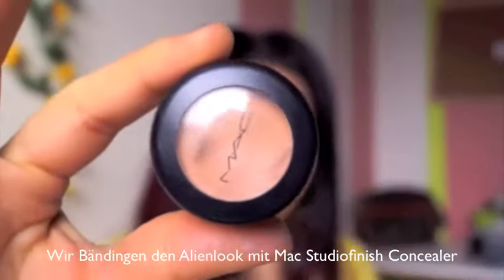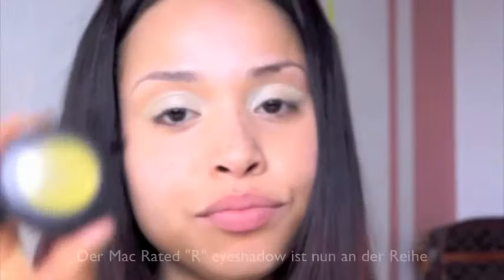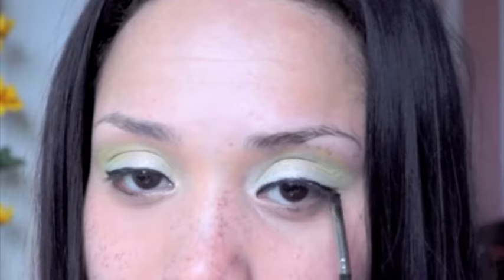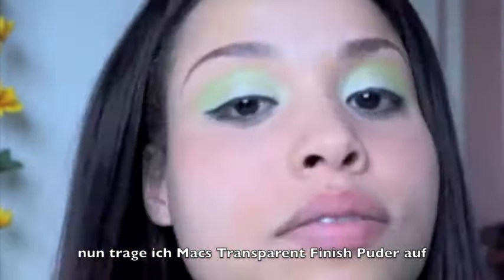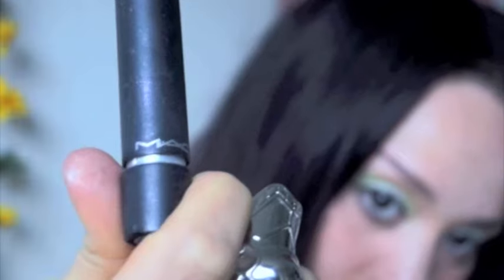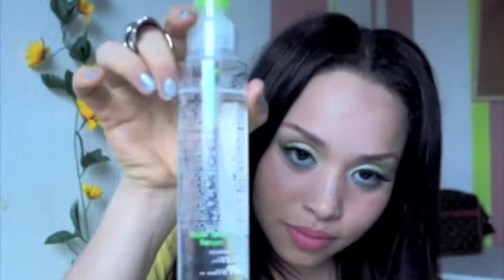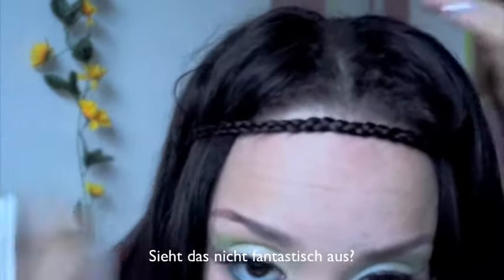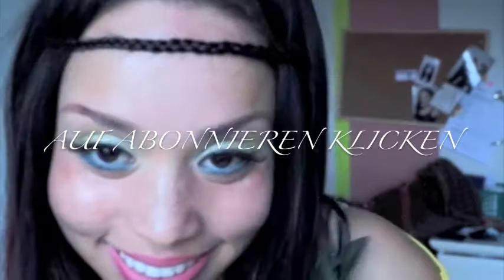Bohemian Spring Hair and Make-Up Do it yourself Tutorial (deutscher Untertitel)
Spring is almost here therefore i think it's time for a really fresh and easy to do make-up haul

I didnt use a foundation for this look

Concealer: mac studio finish

Eyeshadows :
Any lightgreenby Mac
Rated "R" starflash
Brill Satin

Eyeliner:
Wavyblue
Liquidliner by mac (Black)
Lashes : Brown ones by Mac
Lashglue: Duo adhesive

Brushes: